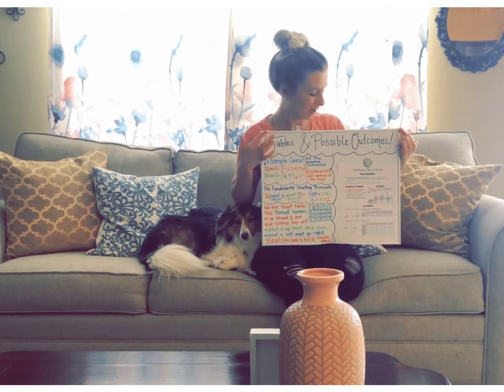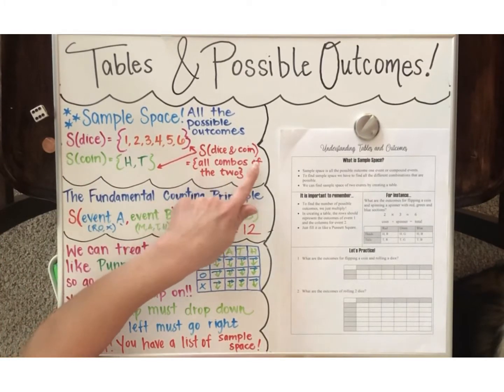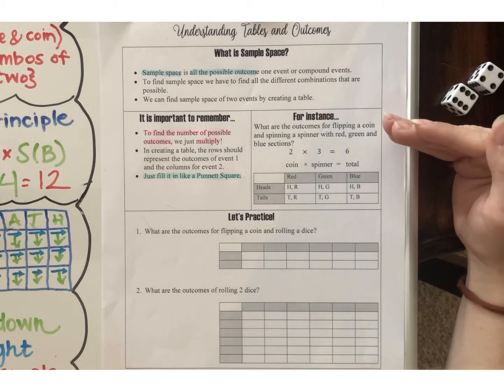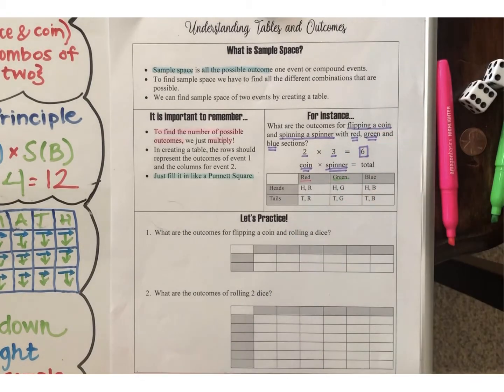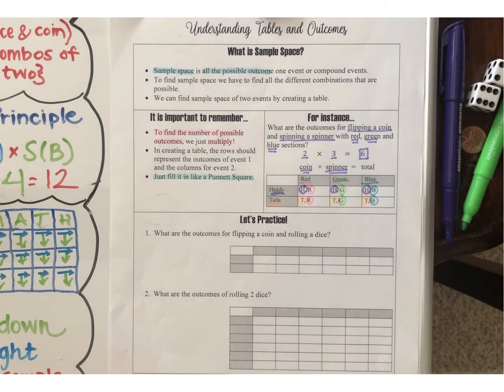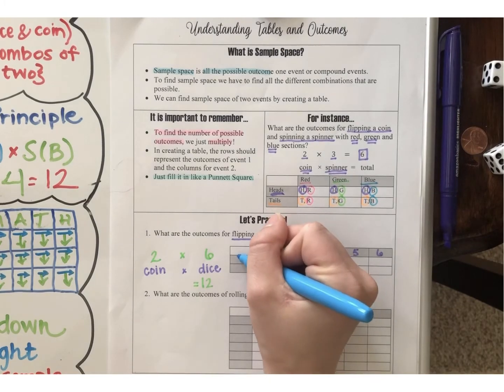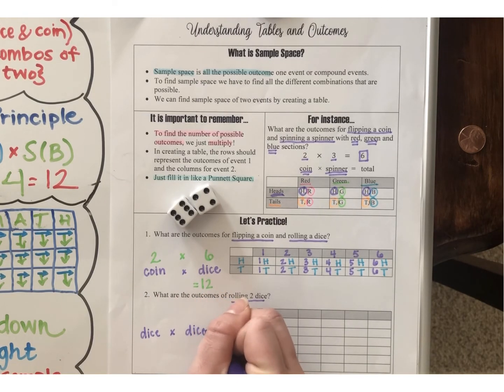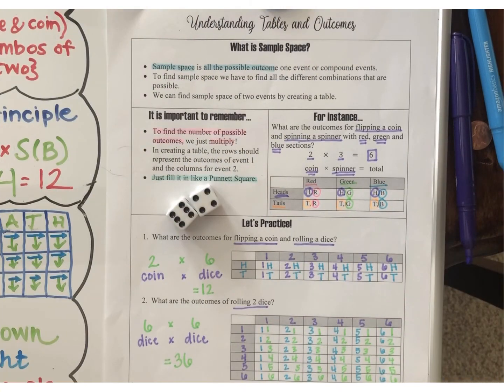Possible Outcomes & Tables